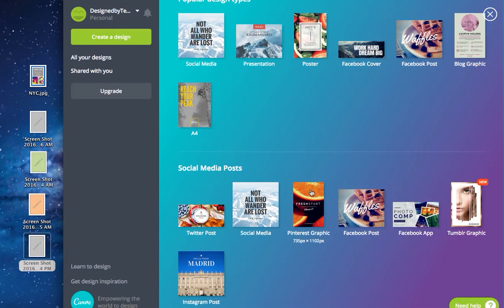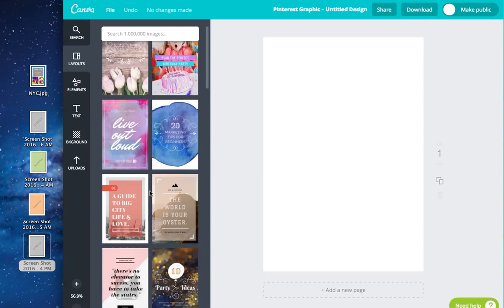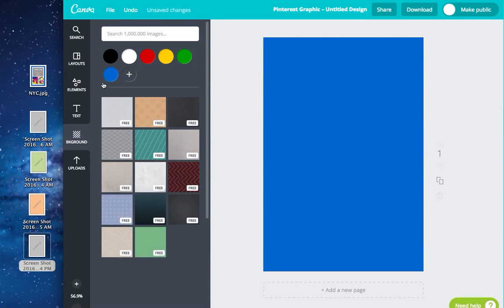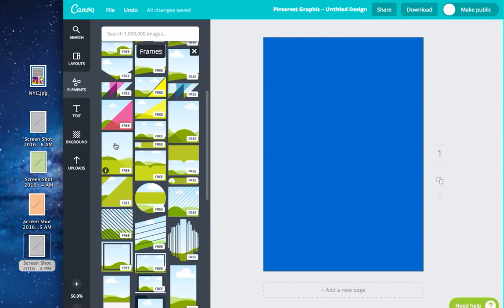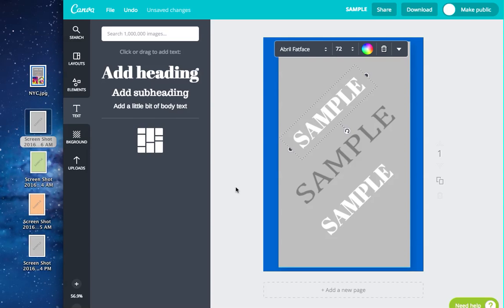How To Take A Screen Shot To Create Sample Images For Your Resources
STep by step guide to taking screen shot on Mac (also refer to PC) and using Canva.com to put watermark. Then upload using our other video "Upload Images"